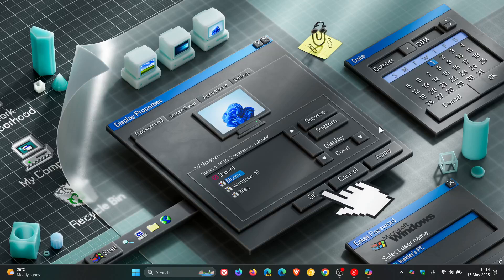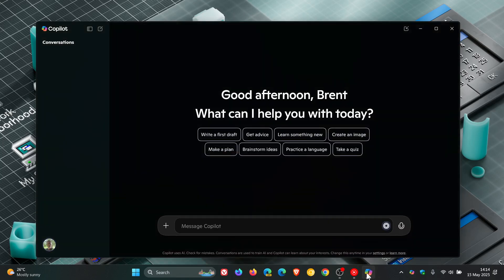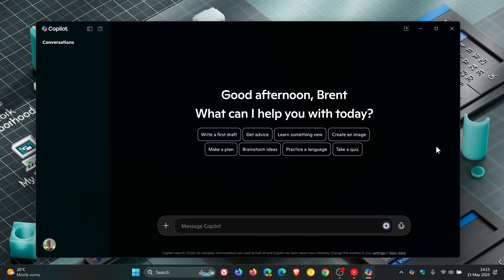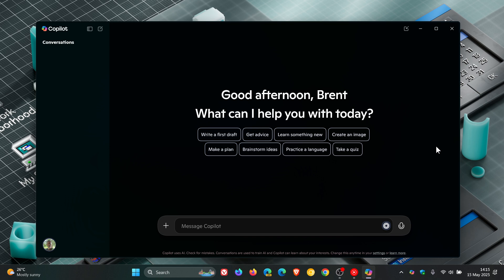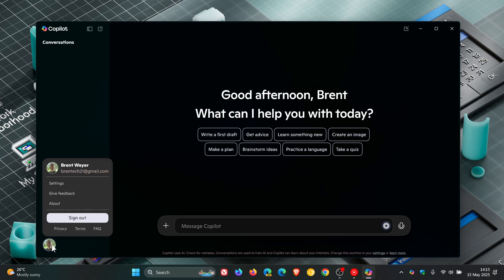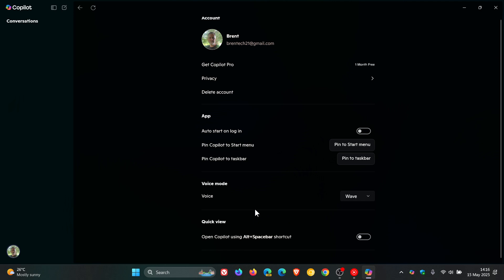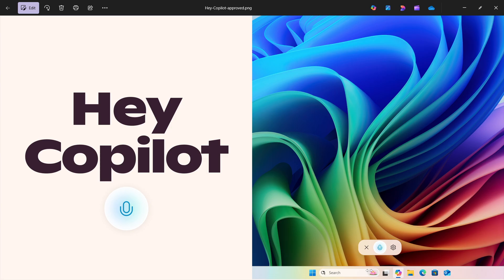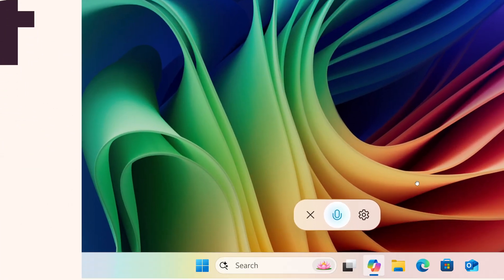Windows PCs Are Getting a "Hey, Copilot" Voice Command (Hands-Free Copilot!)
Windows Insiders can now wake Copilot with the phrase “Hey, Copilot!”, anytime the feature is enabled, and their PC is unlocked.